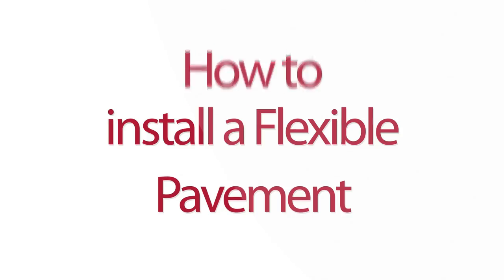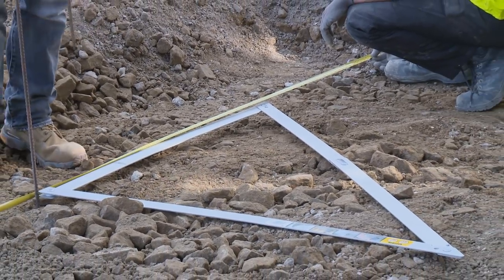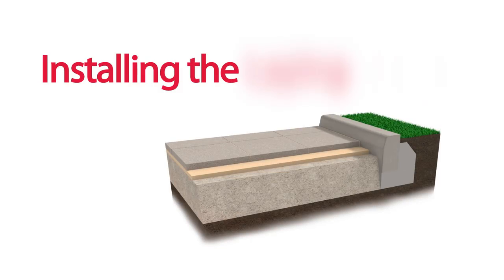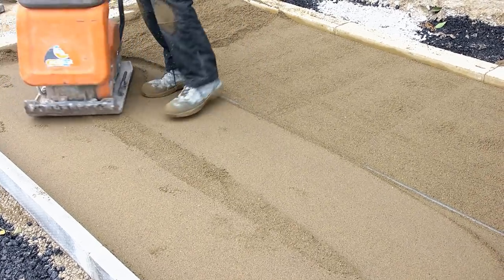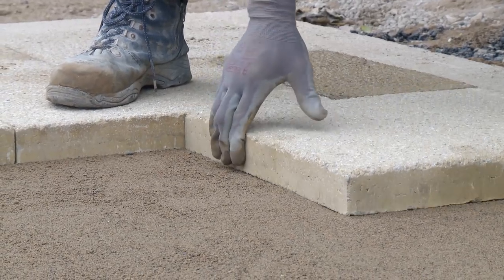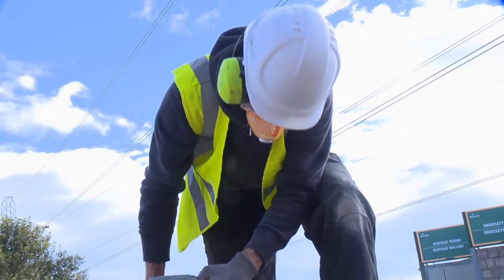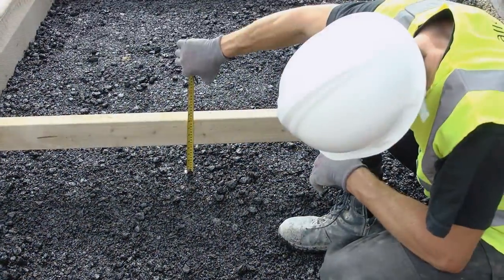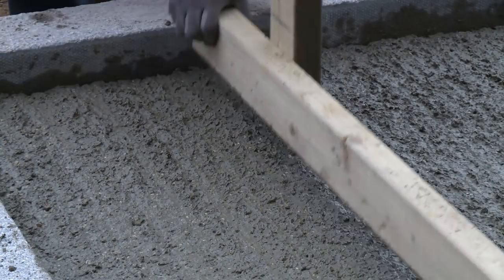How to Install Concrete Flag and Block Paving Flexibly | Marshalls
In this Marshalls how to guide we show you how to successfully install flexible paving professionally by following these easy steps to get the best possible, highest quality results.

0:08 Excavation
0:20 Setting out
0:47 Installing the sub base
01:25 Installing the laying course
02:20 Installing the finished paved layer